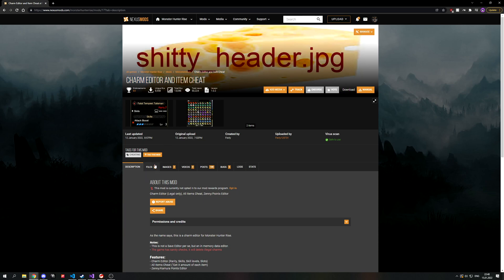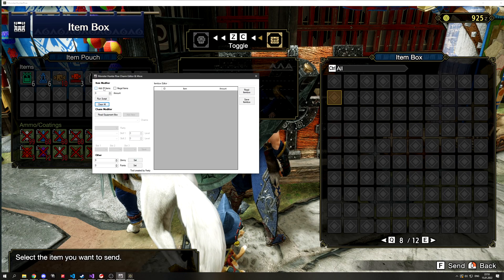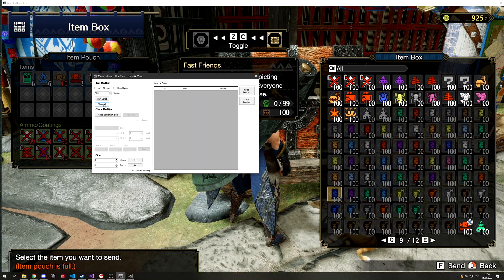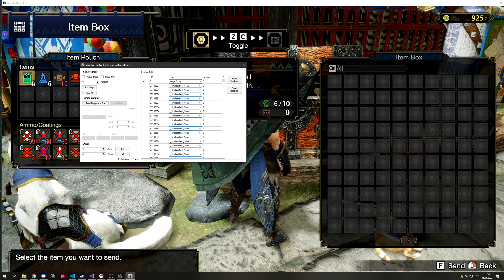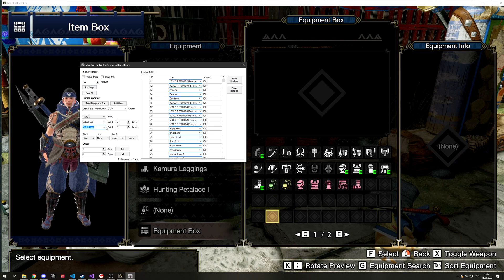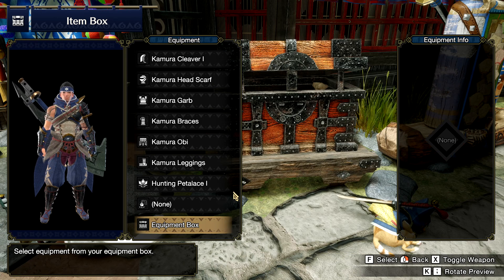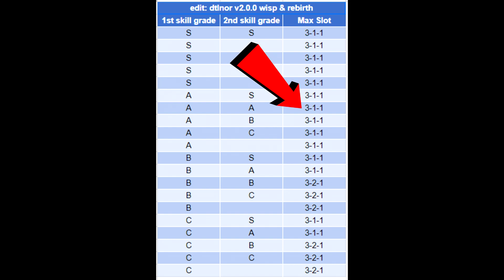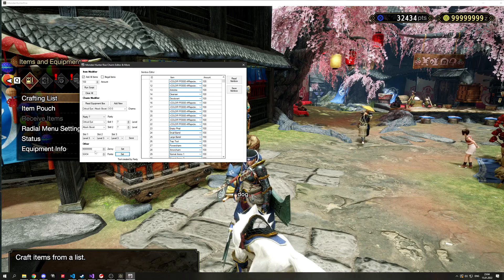[OUTDATED] MHR PC: Charm/Item Editor Guide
Quick guide on how to use the charm/item editor I made.